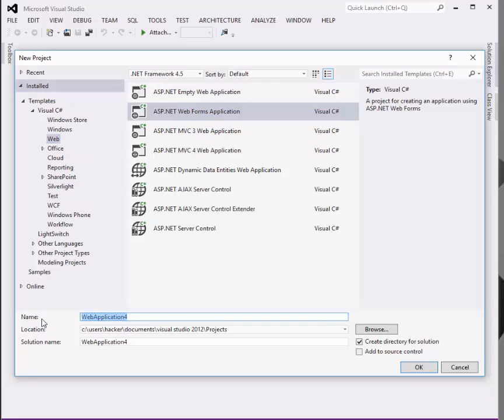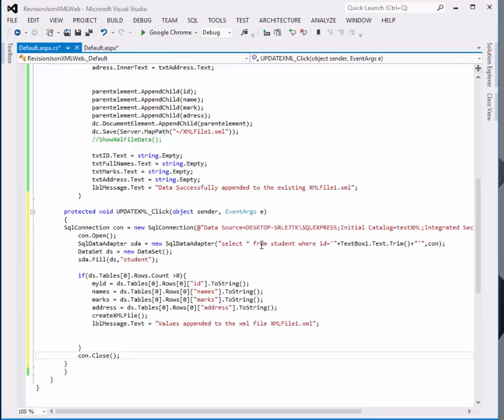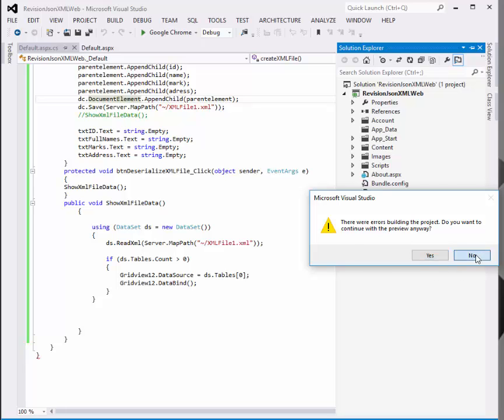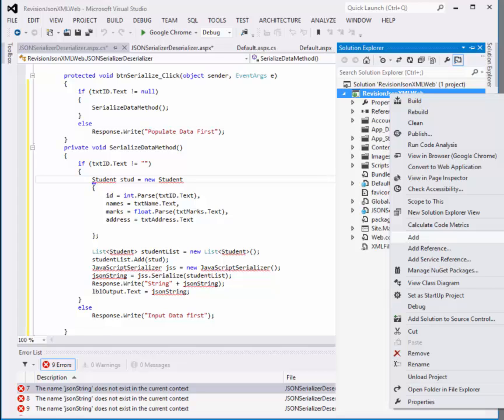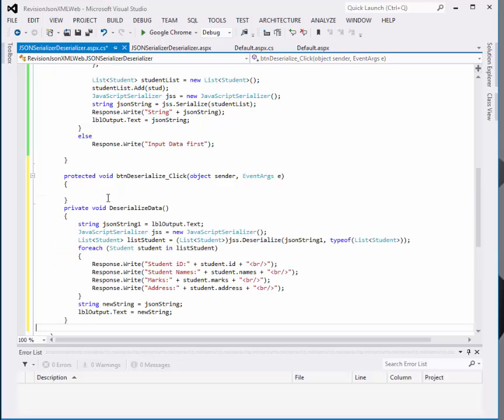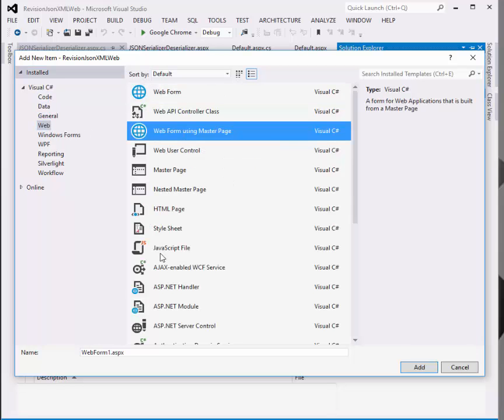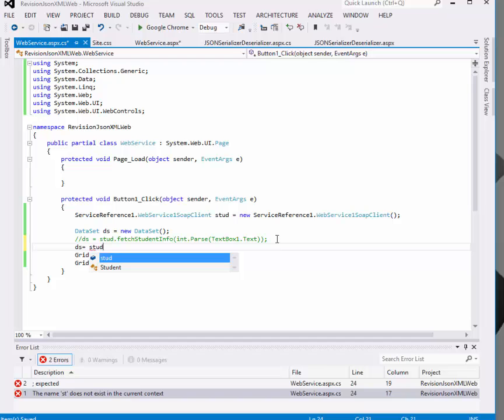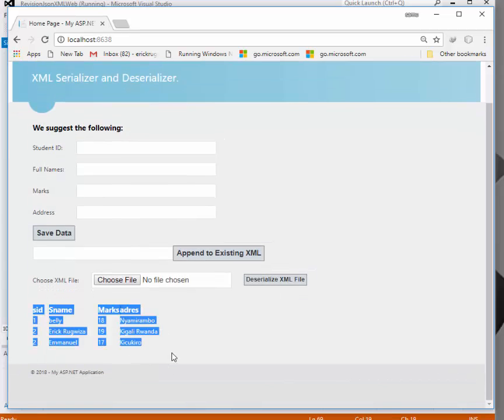xml json and web service in asp by Gwiza